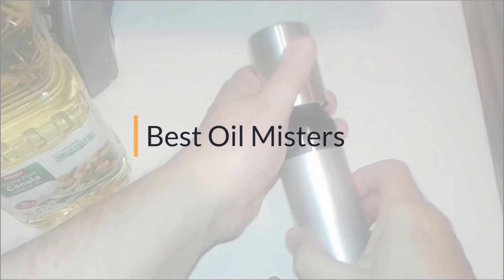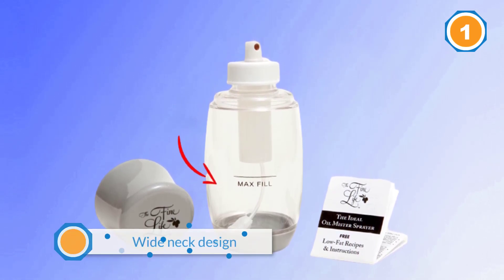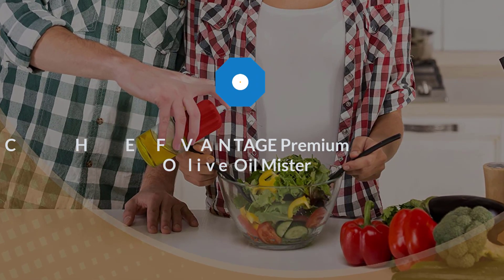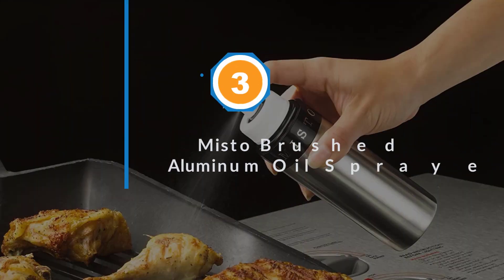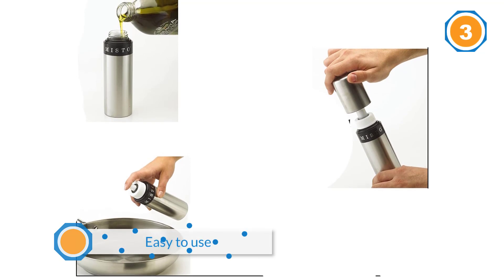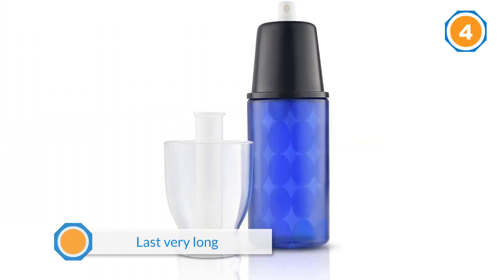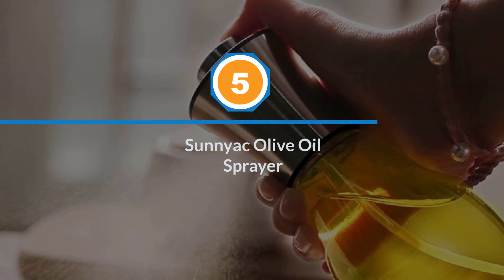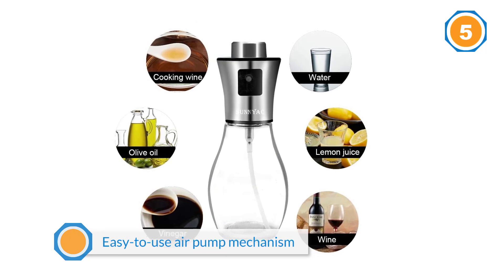Top 5 Best Oil Misters Review in 2023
Best Oil Misters featured in this Video:
0:16 1. The Fine Life Ideal Olive Oil Sprayer Mister
1:28 2. CHEFVANTAGE Premium Olive Oil Mister
2:33 3. Misto Brushed Aluminum Oil Sprayer
3:37 4. Purelite Continuous Spray Olive Oil Mister
4:41 5. Sunnyac Olive Oil Sprayer

What Is an Oil Mister?
An oil mister is actually what it seems like: a little can that you load up with your oil of decision. It showers or atomizes out the oil tada, not any more revolting, costly jars of splash oil that run out exactly when you truly need them.

What are the Best Oil Misters to buy?

If you are looking for the top Oil Misters, then you are in the right place.